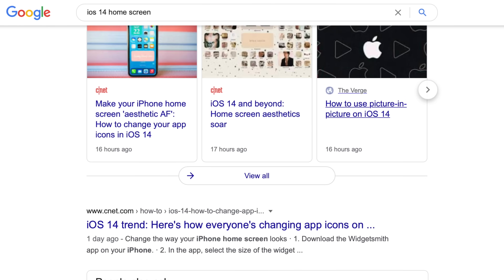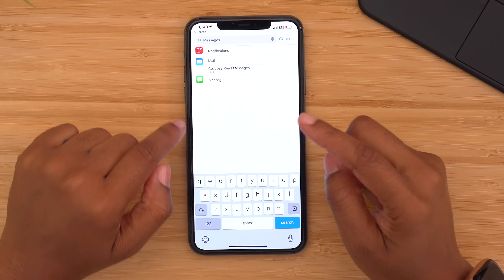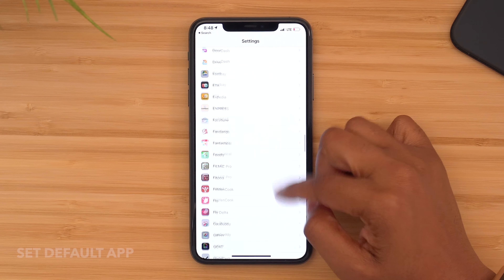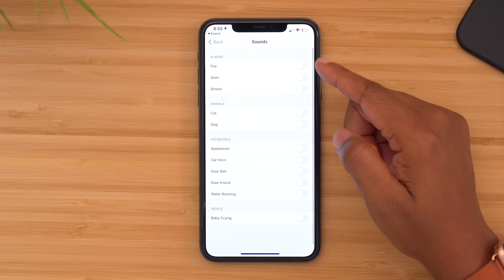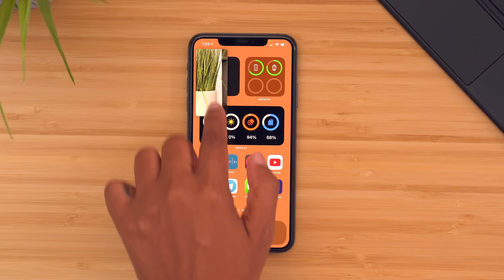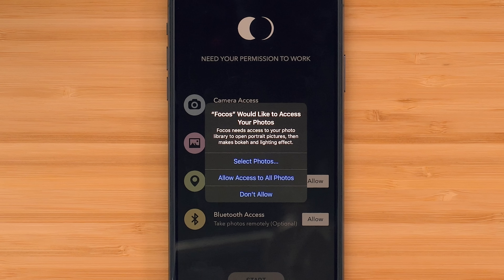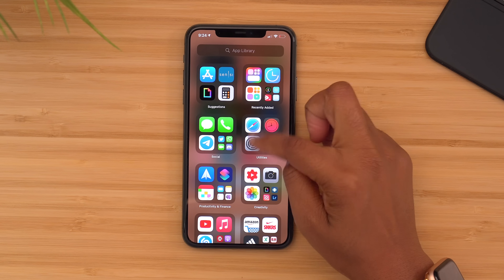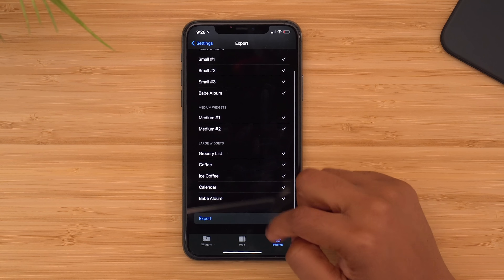iOS 14 - The Best Hidden Features + Tips & Tricks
A closer look at iOS 14 best hidden features plus a few tips and tricks for customizing your home screen setup on iOS 14.  Drop your favorite iOS 14 feature below in the comments!

00:00 Intro
01:25 Banner When Connected to Bluetooth
01:40 Changes in Messages
03:08 Set Default App
03:55 New Privacy Features
05:05 Apple Music
05:40 Spoken Content
06:10 Facetime
06:40 Call Screen Banner
07:20 Custom Button
07: 50 Control App Access
08:08 Location Service
08:33 One Of My Favorite Features
09:15 Organization Tips
10:10 Advanced Tips & Tricks
10:52 Tip for Widgetsmith
11:14 Custom Charging Sound (Basic)
12:30 Custom Charging Sound (Advanced)